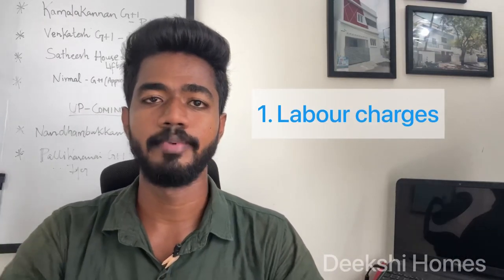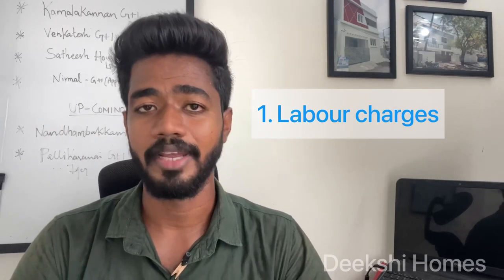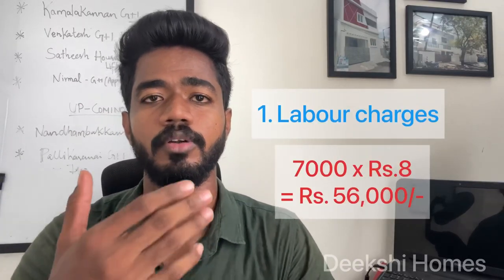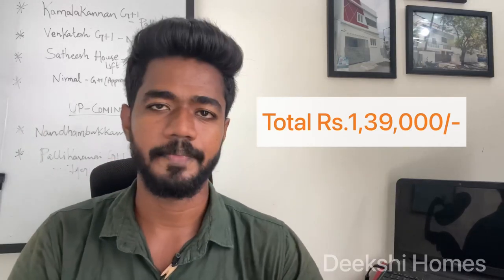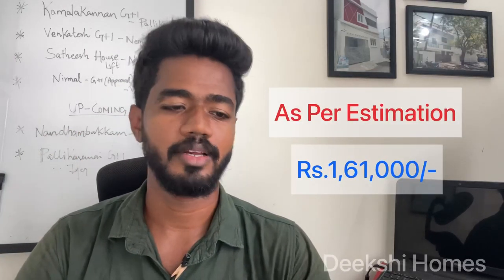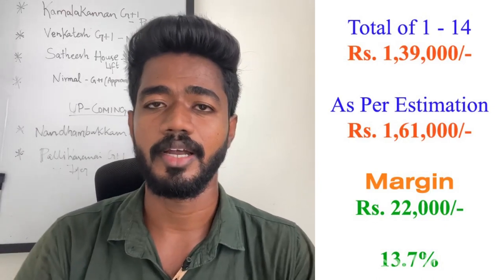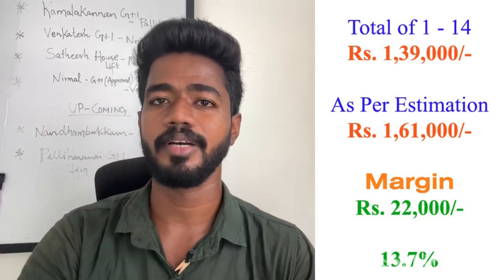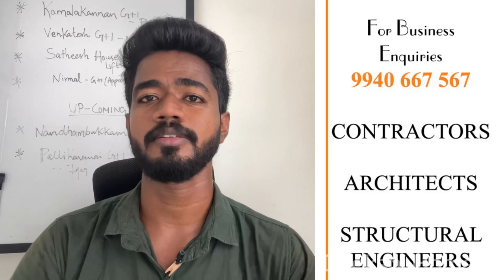Construction Cost of Underground Water Sump 2022| Detailed Cost | Deekshi Homes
Sump Detailed Cost breakup | Sump Charges in construction | Low Cost Sump Construction